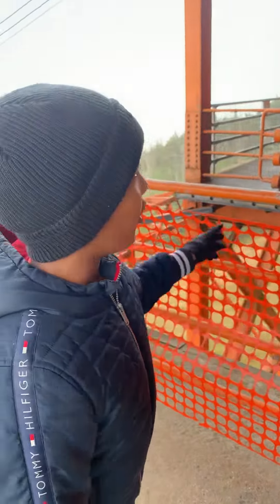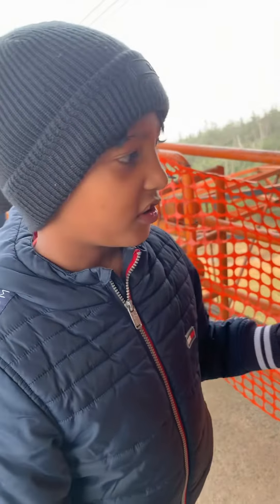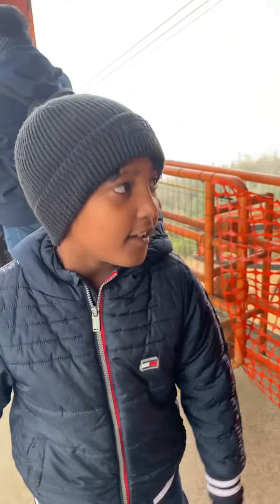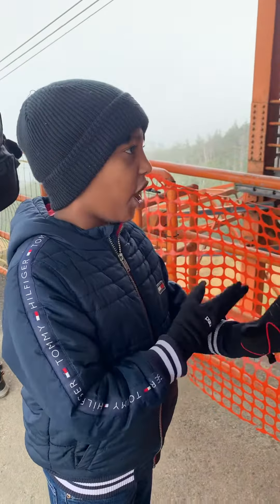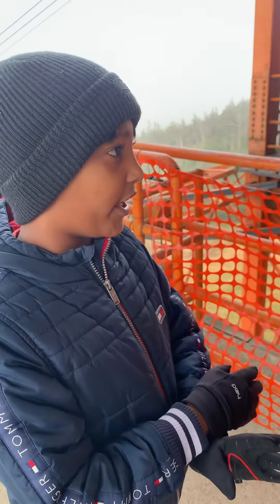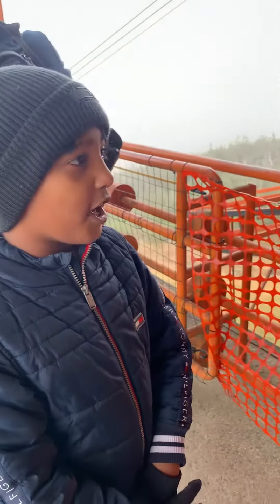How tall is this